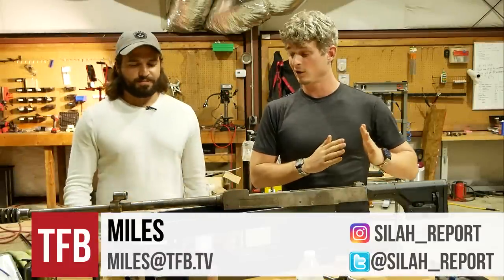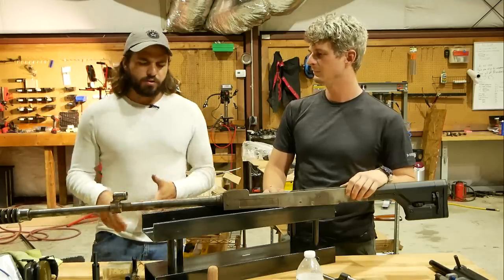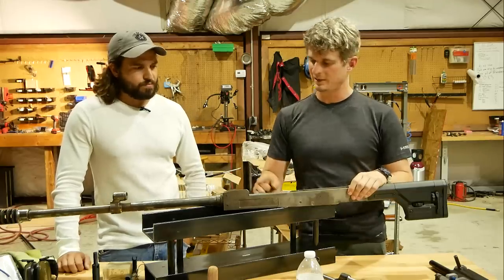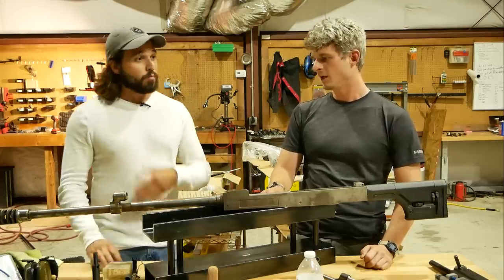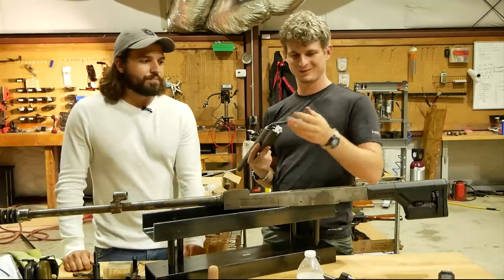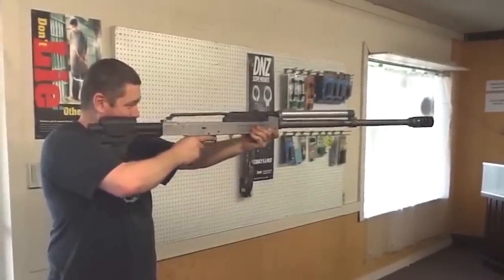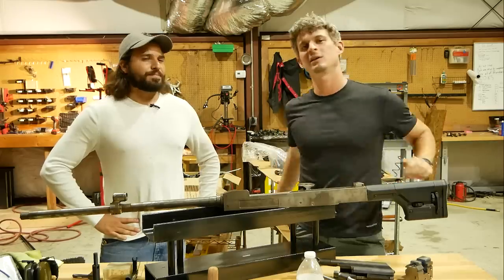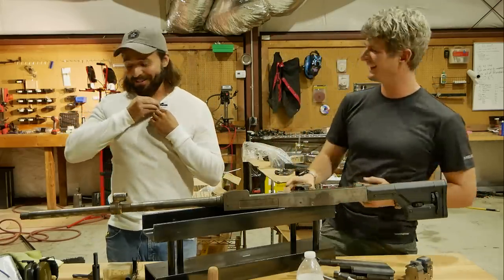The AK-50 Story as Told by Brandon Herrera